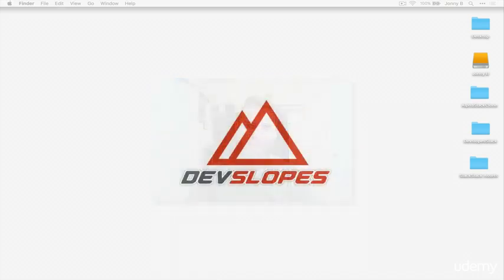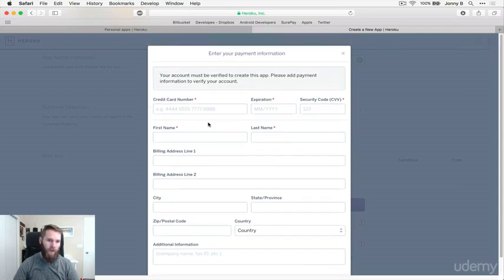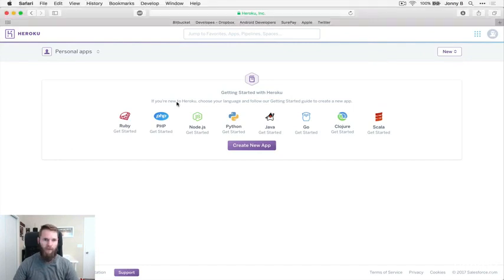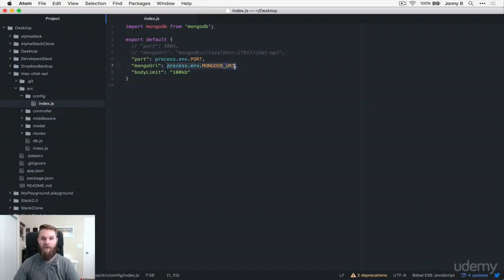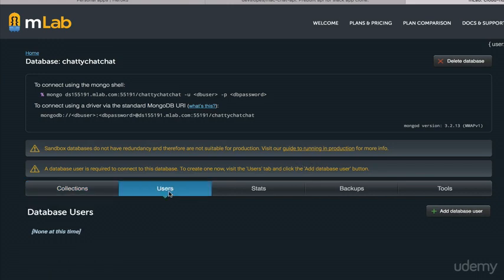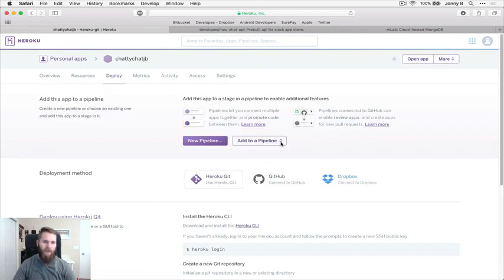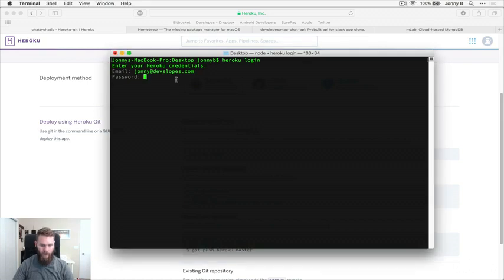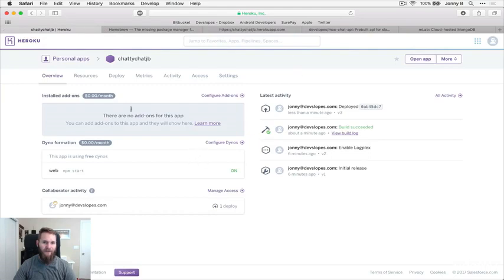iOS 11 & Swift 4 From Beginner to Paid Professional™ Udemy 6